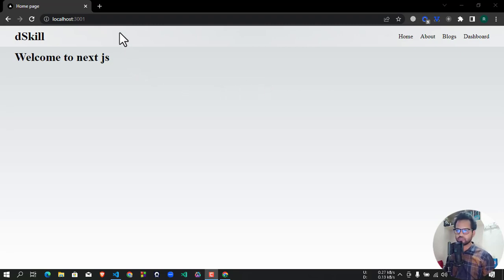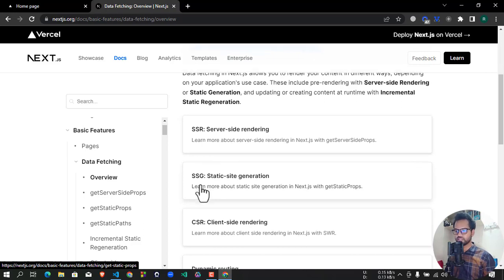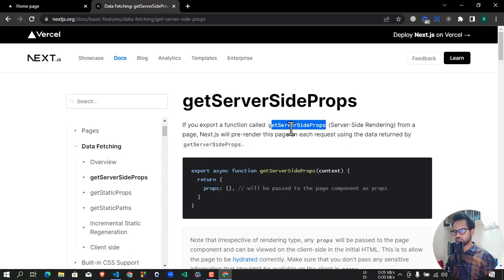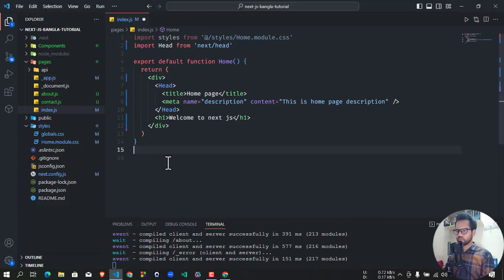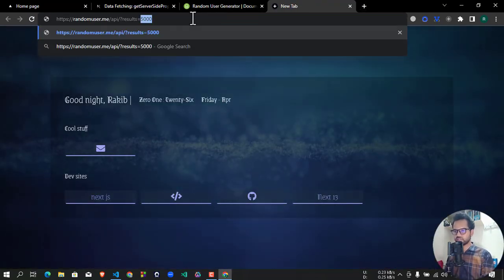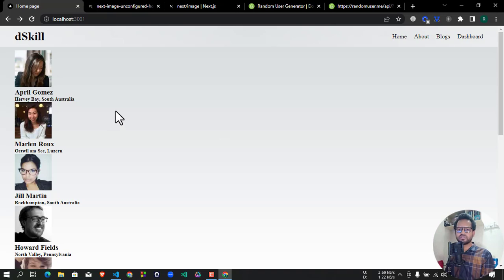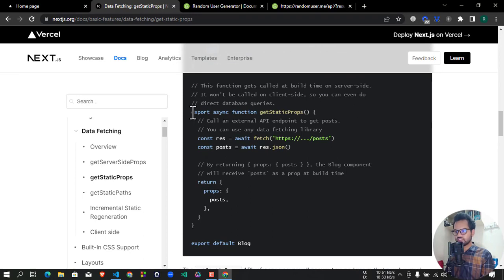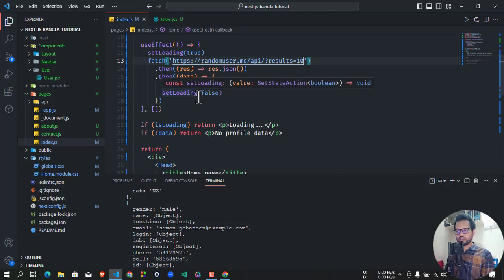Next Js Bangla Tutorial: Data Fetching, Server-Side Rendering, Static Site Generation | Part 3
Welcome to Part 3 of our Next.js Bangla tutorial series! In this video, we will be focusing on data fetching in Next.js.

Data fetching is an important aspect of any web application, and Next.js provides a variety of tools and techniques to make it easy to fetch data from external sources and render it in your application.

In this tutorial, we will cover the basics of data fetching in Next.js, including the different ways to fetch data, how to use the built-in data fetching methods, and how to handle errors and loading states.

We will also be exploring some more advanced topics, such as server-side rendering, static site generation, and client-side data fetching. By the end of this video, you will have a solid understanding of how to fetch data in Next.js and how to integrate it into your applications.